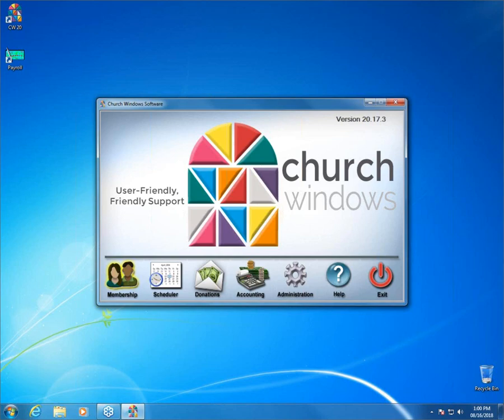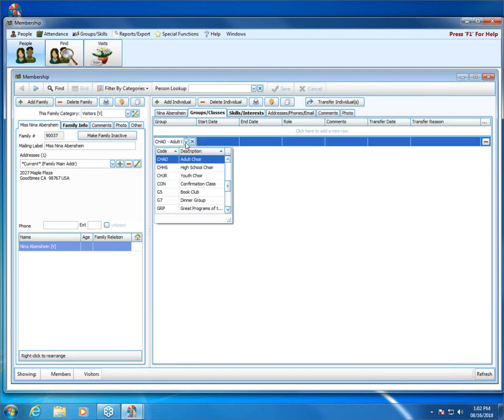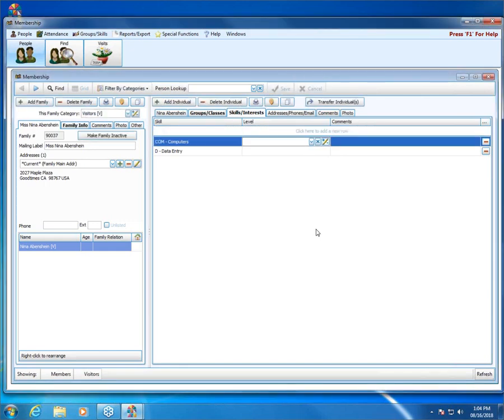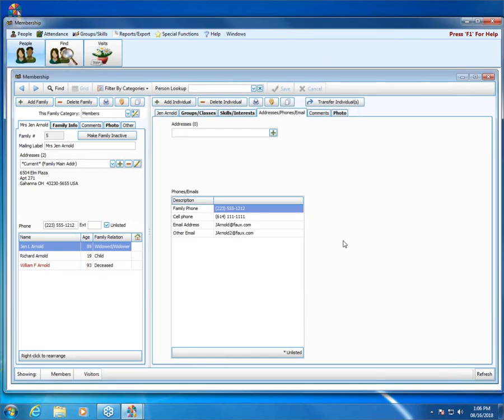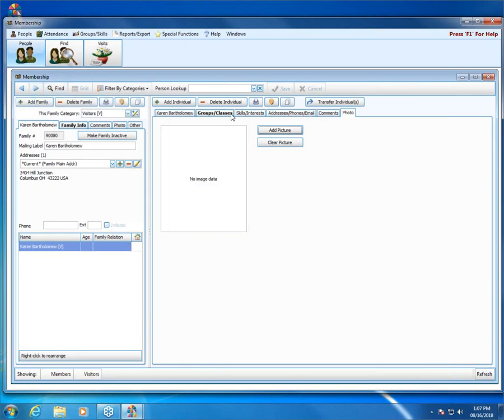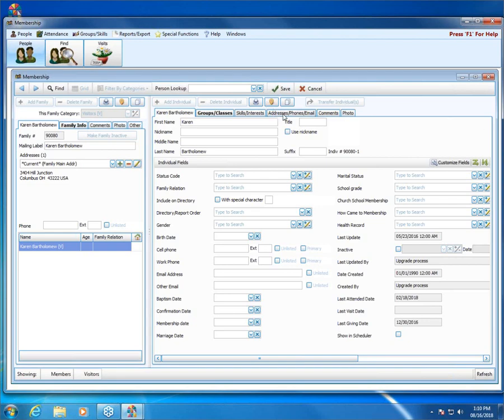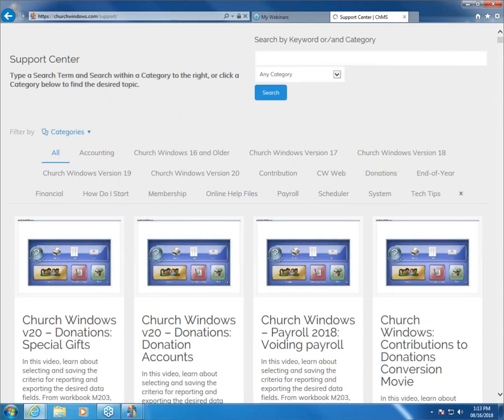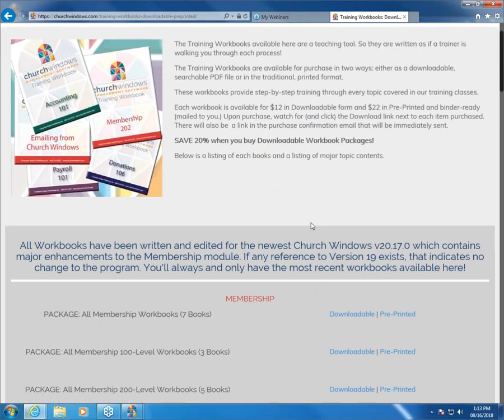Church Windows v21 - Membership: Individual Record Tabs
In this video learn about the groups/classes, addresses, comments and other tabs on the individual record. From workbook M101, pages 30 - 31. Presented on 8/16/2018.